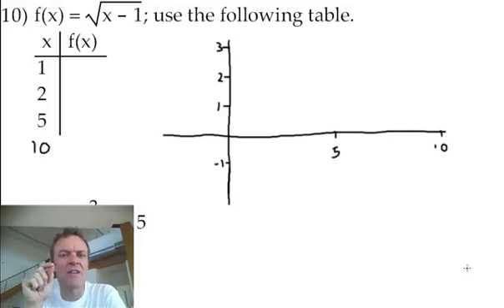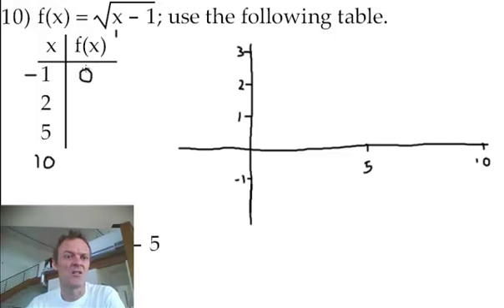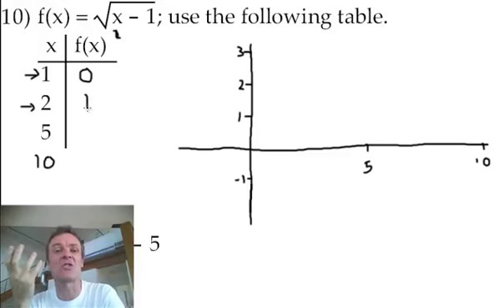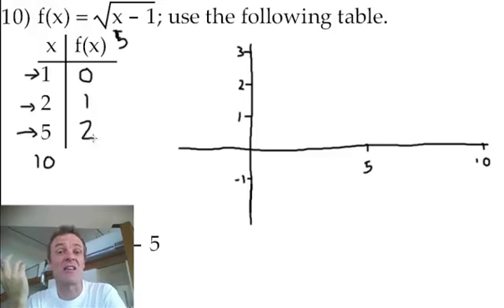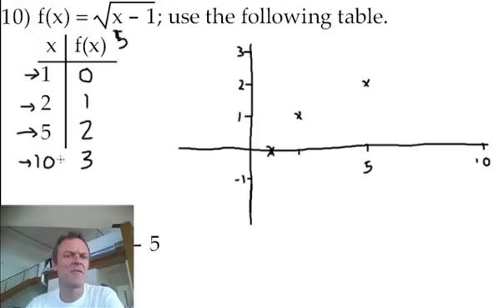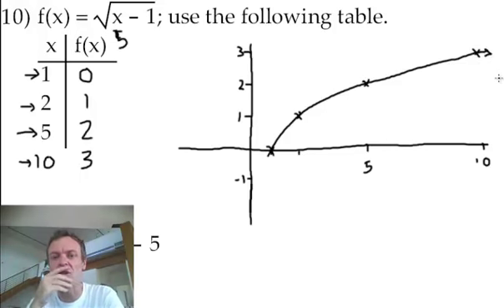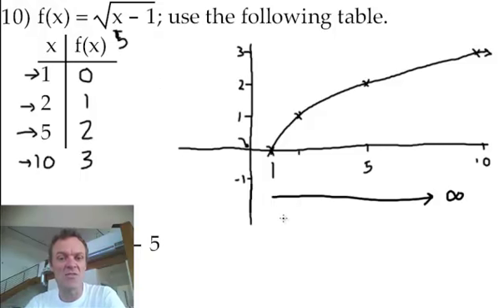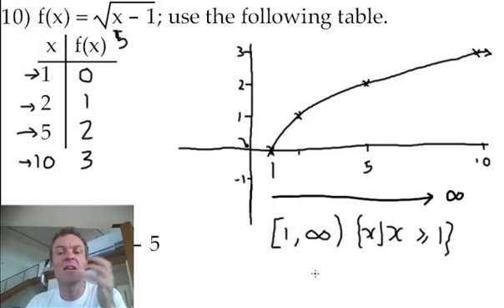Graph radicals and domain